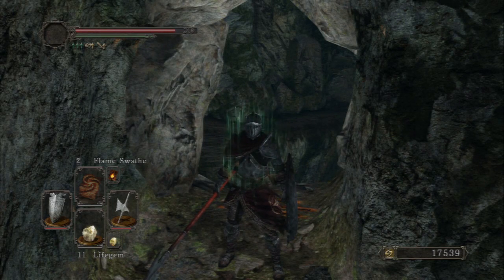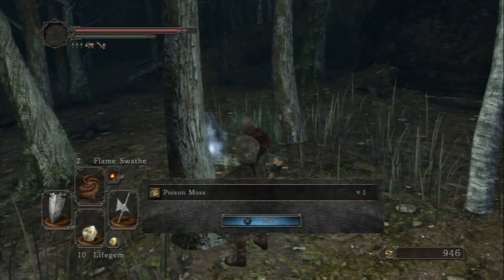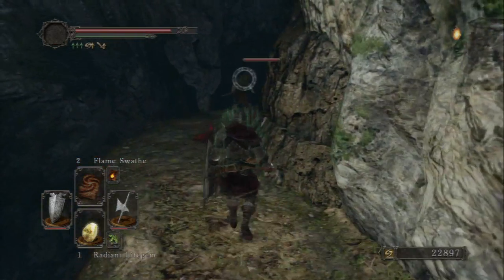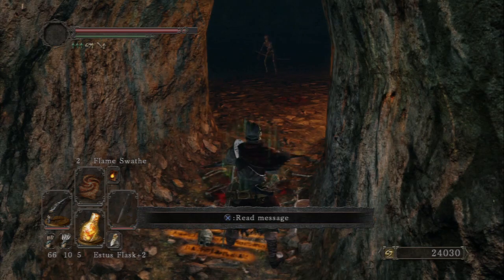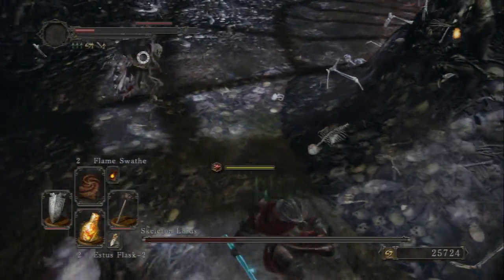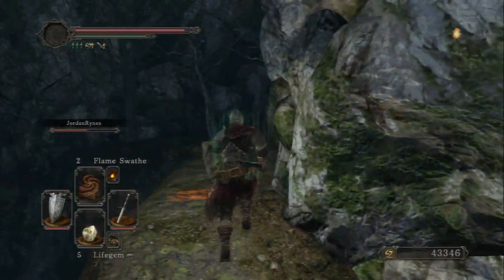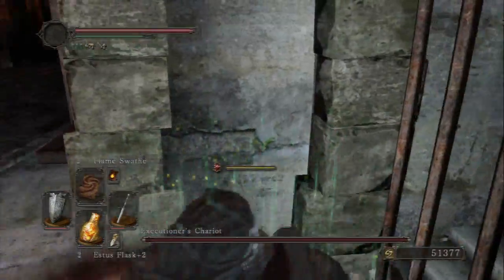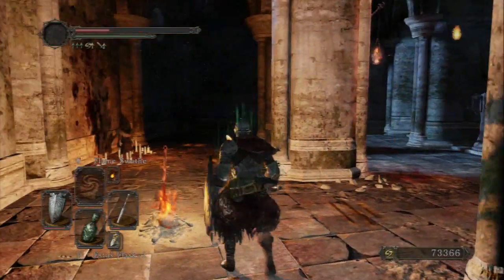Dark Souls 2 First Playthrough #14 - [BOSS] Huntsman's Copse Part 2 of 2! Both Bosses Defeated!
And that's it for Huntsman's Copse! We're heading into an even worse place after this and this playthrough is still blind as a bat. Wish me luck in the Gutter, guys.